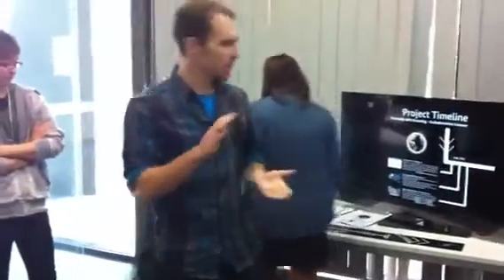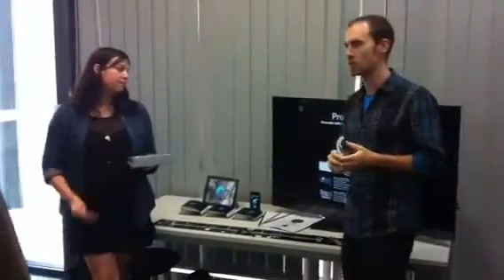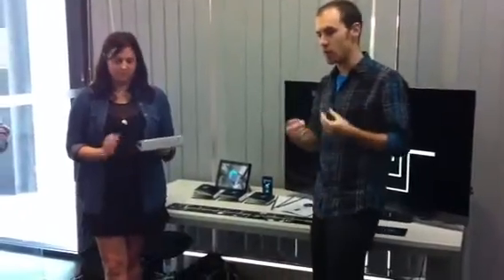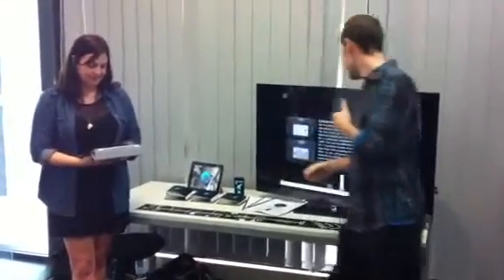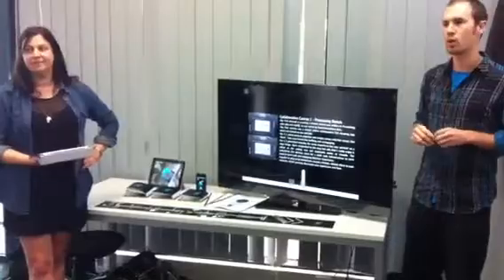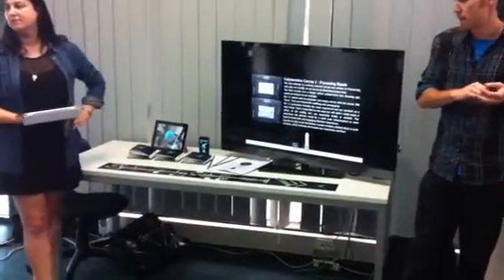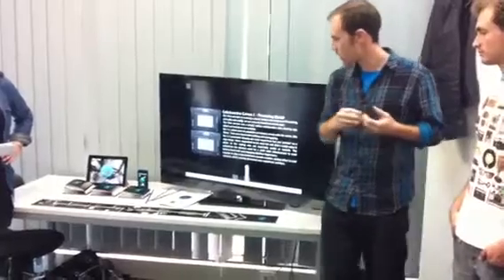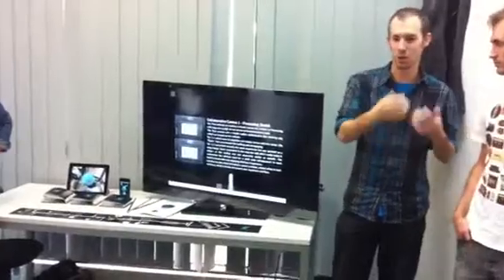AUT students present iOS app via AirPlay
Students presenting collaborative GPS driven drawing mobile application. Presentation is via Prezi on the iPad, connected wirelessly via iPhone in WiFi network mode to an Apple TV connected to HDTV.